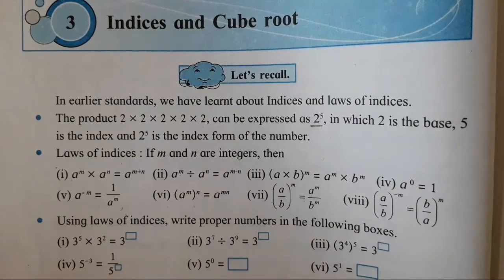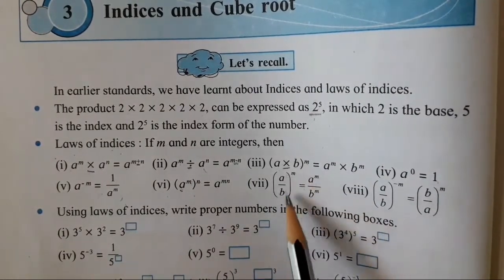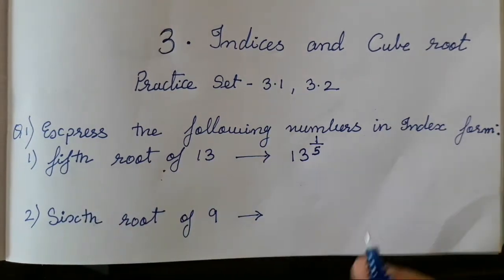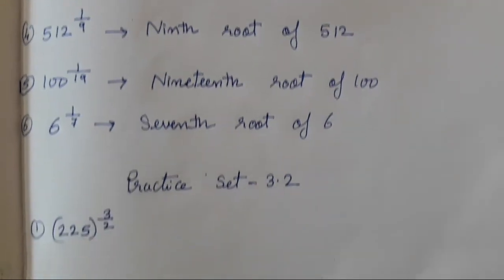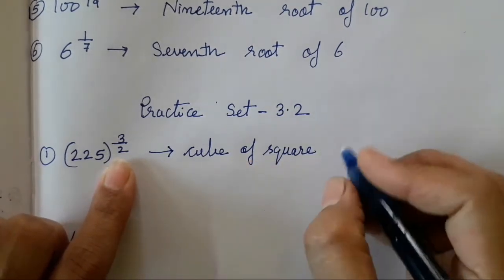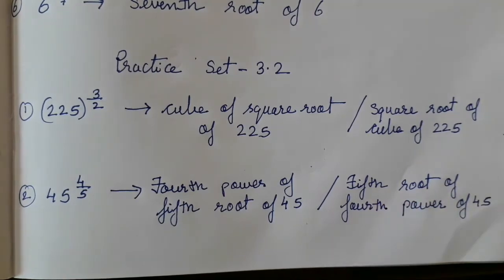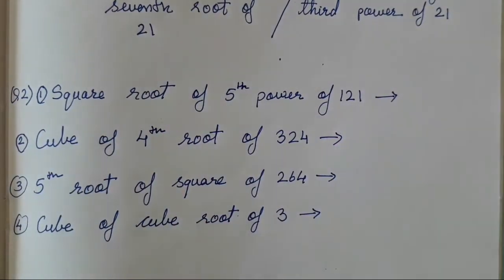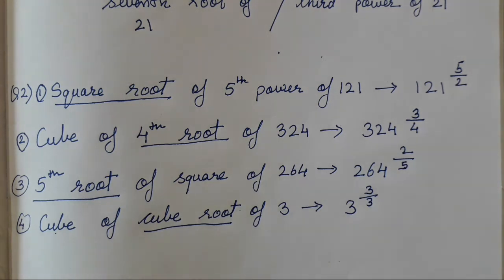STD 8TH MATHS CHAPTER - 3 INDICES AND CUBE ROOT PRACTICE SET- 3.1 ,3.2 | MEANING OF INDICES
IN TODAYS VIDEO WE WILL STUDY ABOUT INDICES AND THE CUBE ROOT.

ALL THE LAWS OF INDICES ARE EXPLAINED WITH THE THE EXAMPLES FROM THE TEXTBOOK.

PRACTICE SET 3.1 ,3.2 ARE EXPLAINED IN DETAIL WITH THE EXAMPLES FROM THE TEXTBOOK SO STUDENTS CAN RELATE TO IT AND UNDERSTAND THE CONCEPT PROPERLY.